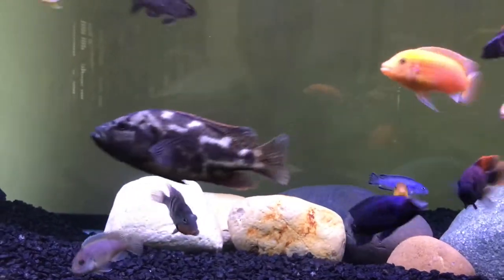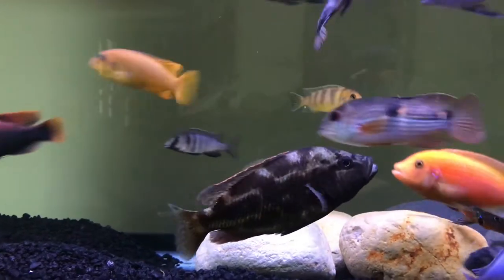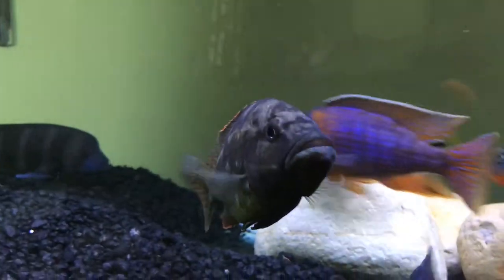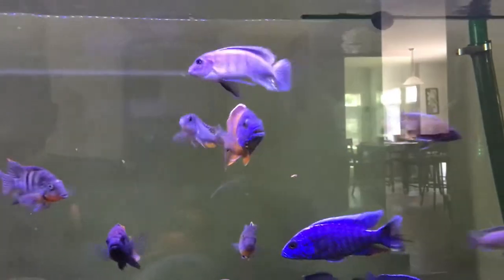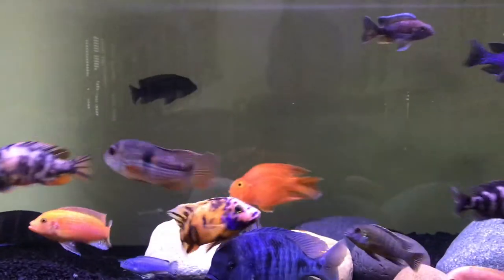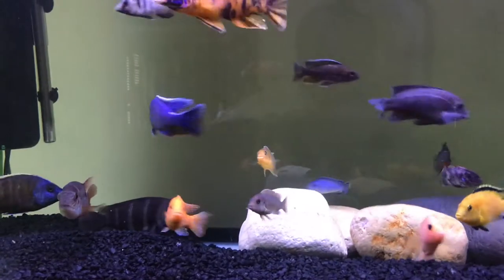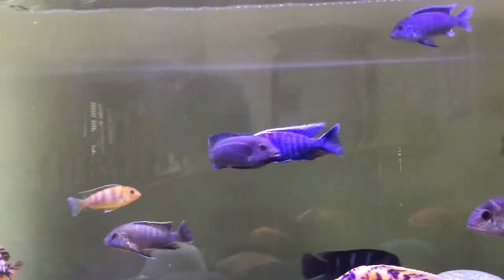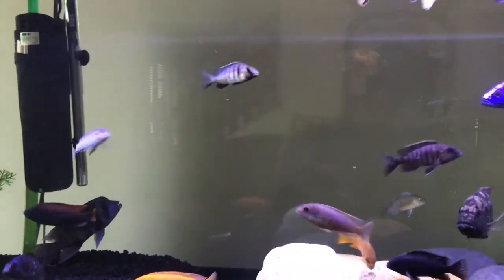How to identify African Cichlids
This video will have a few tips on how to identify between peacocks, mbunas and haps